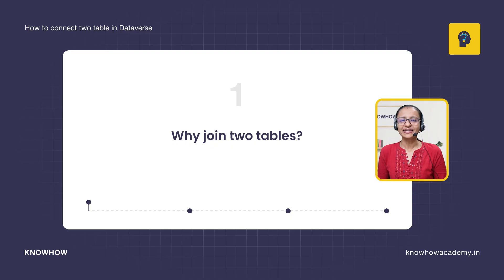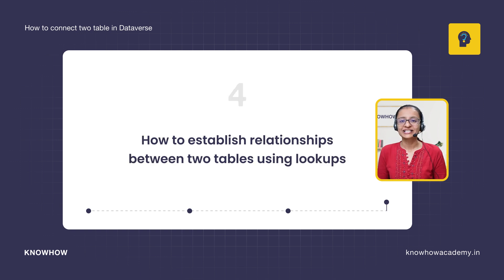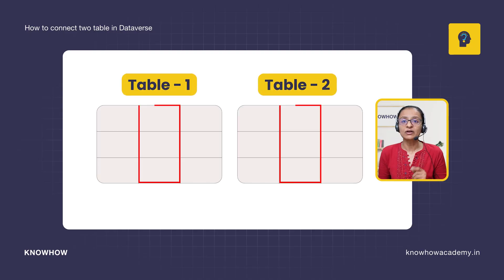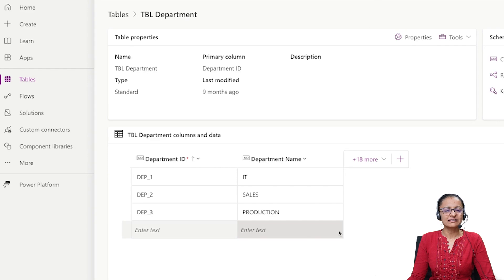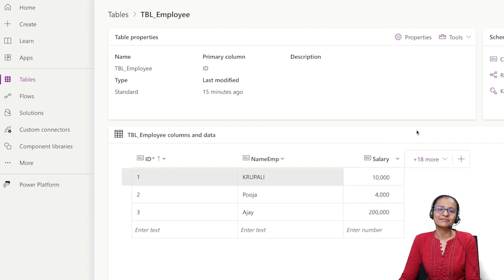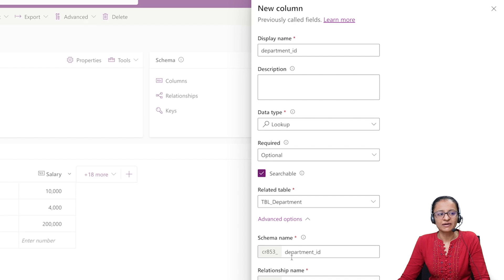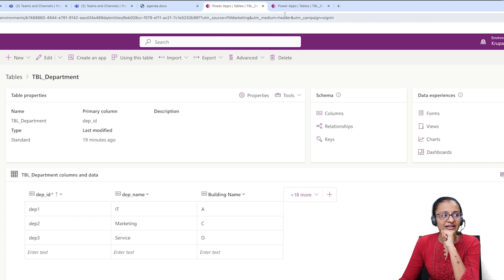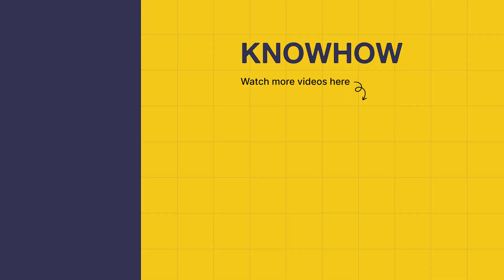How to Join TWO Tables in Dataverse using LOOKUP Columns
In this comprehensive tutorial, we dive into the fundamentals of joining tables in Dataverse

In this video you will learn:

1. How to Join Two Tables in Dataverse

2.Why Join Two Tables in Dataverse

3. What Does "Join" Mean in Dataverse

4. Establishing Relationships Between Tables

5. Understanding Lookup Columns

6. How to Establish Relationships Using Lookup Columns

This video is perfect for beginners and anyone looking to deepen their understanding of Dataverse.

Timestamp:
0:00 Introduction
0:13 Agenda
0:49 why you need to join two tables in data verse
3:32 what is join in Dataverse
4:20 what is lookup in Dataverse
5:16 How to establish relationship between two table using lookup

 ✔SQL
 ✔Power BI
 ✔PowerApps
 ✔Power Automate
 ✔Digital Marketing
 ✔AI/ML
 ✔Snowflake
 ✔No Code Platforms
 ✔Programming